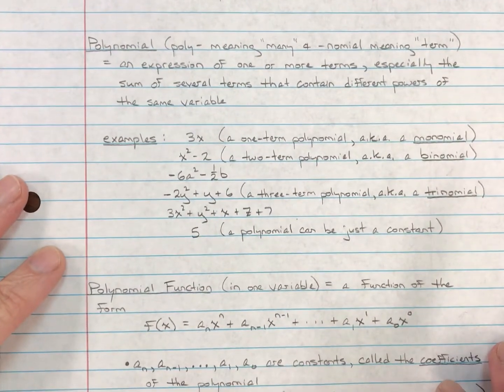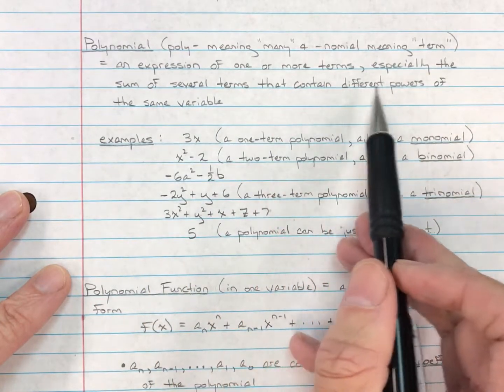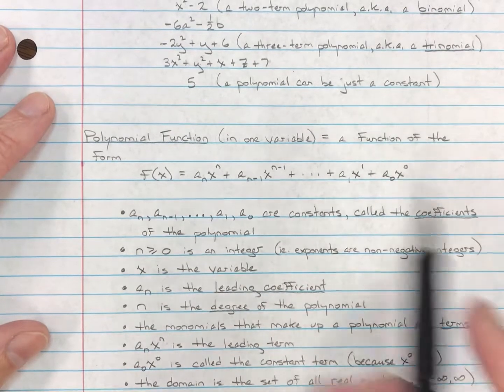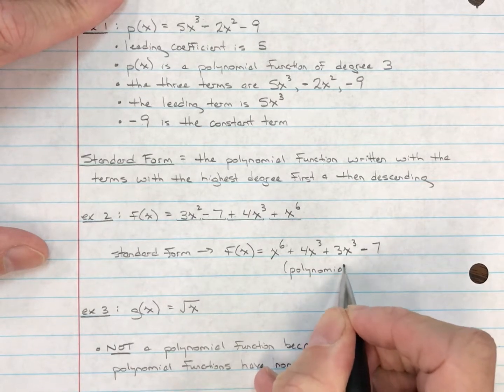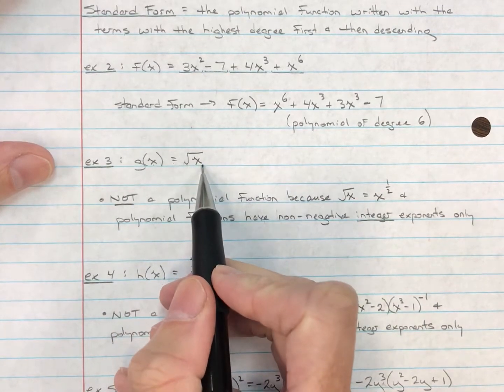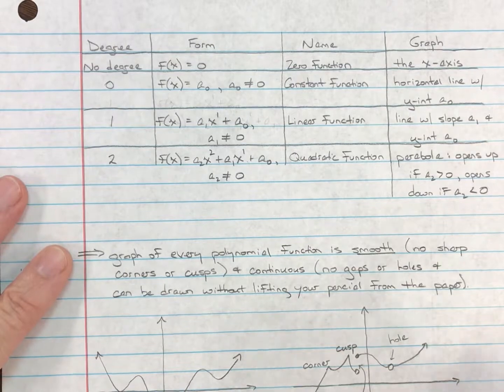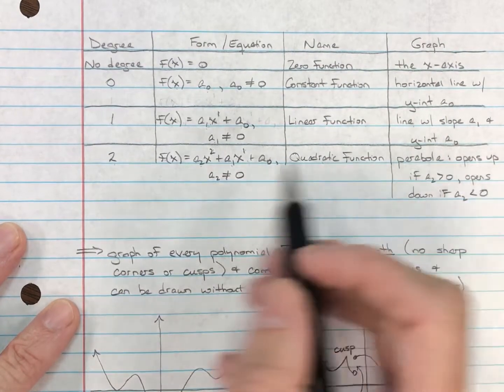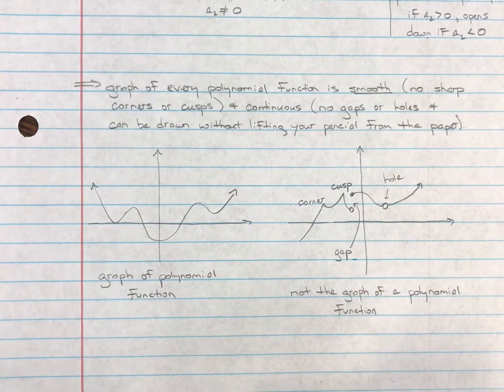Polynomial Functions: Properties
Objective: Identify polynomial functions and their degree

Vocabulary: Polynomial, Monomial, Binomial, Trinomial, Polynomial Function, Coefficients, Leading Coefficient, Degree of Polynomial, Terms, Standard Form of a Polynomial